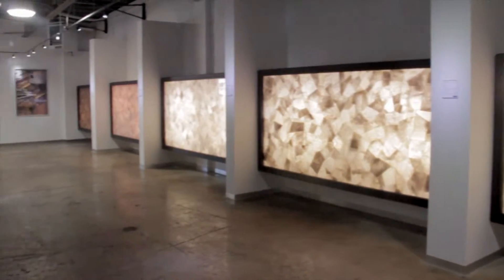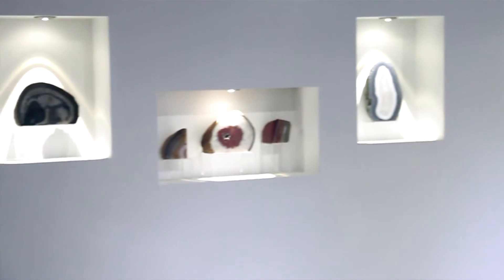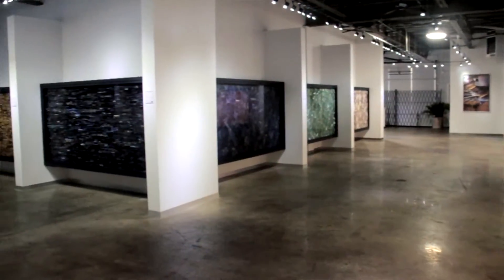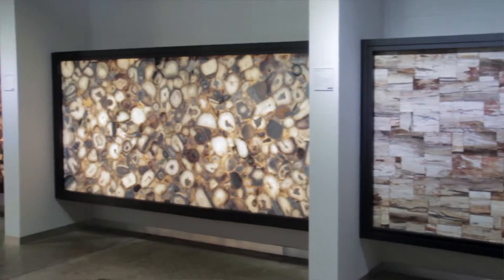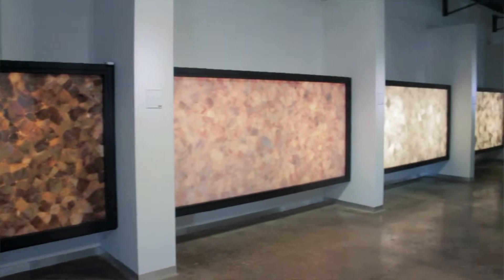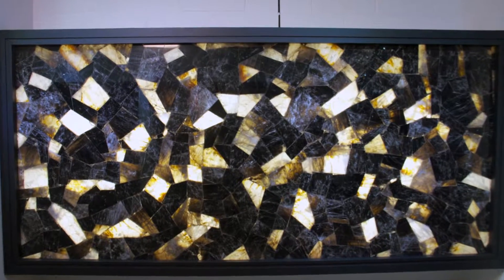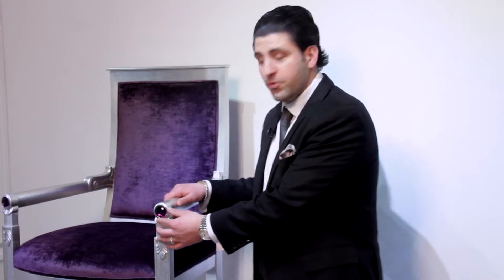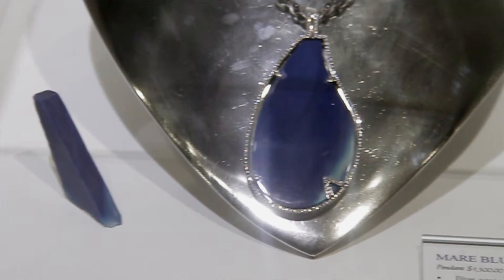What is Zicana?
Francesco Marasco
CEO of Zicana and founder of Elegante Stone

Francesco Marasco, CEO of Zicana and founder of Elegante Stone, has been recognized by leading architects, developers and design firms for exhibiting dedication, passion and excellence on building a lifestyle brand on a foundation made of stone.  Zicana, which launched in 2011, is a luxury stone business focused on providing customers with innovative products made of natural stones and semi-precious materials.  Zicana's unprecedented range of offerings includes high-end, opulent handcrafted jewelry, accent furniture and countertops for an array of applications.  As for what's next for the luxury stone purveyor, Francesco Marasco, he is determined to break new ground by incorporating stone into fashion items, such as women's shoes and handbags marrying his love of fashion and home decor.  Mr. Marasco's mission is to change how people think and feel about stone.  Zicana is located in Westbury, New York.